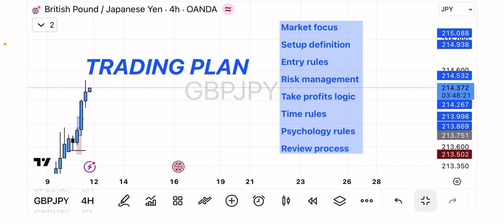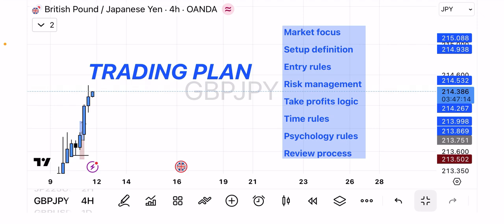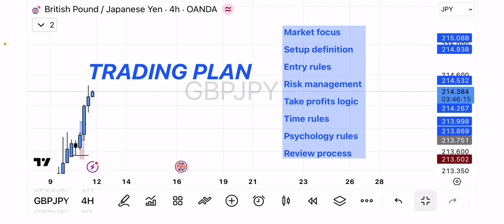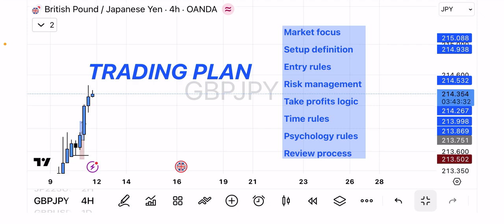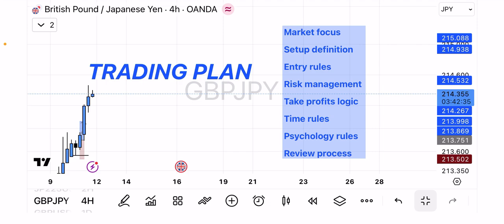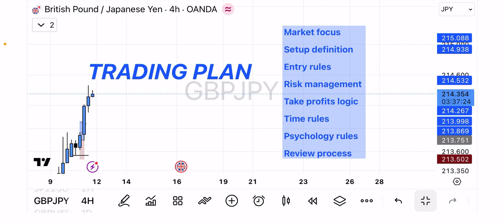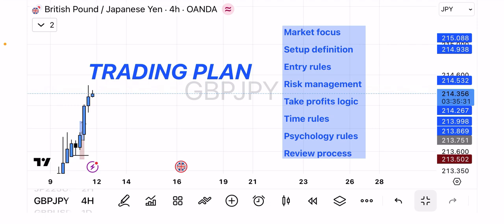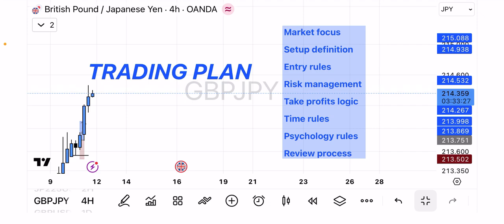TRADING PLAN CREATION WITH EASE..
In this video, I breakdown step by step guide on how to create your trading plan without stress.
     As a beginner, creating a trading plan will set you ahead of most of the traders in the world because a lot  of people or beginner traders failed to realize the importance of trading rules and plans..